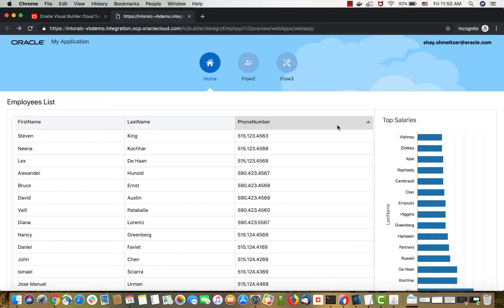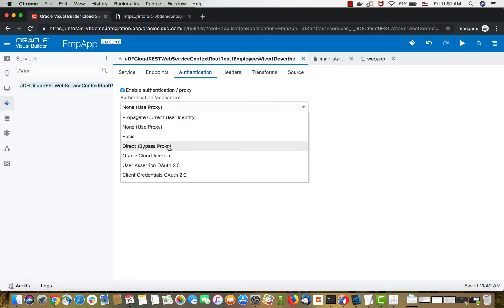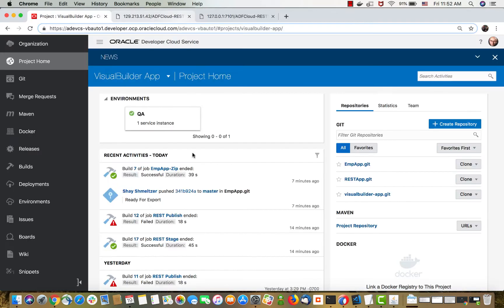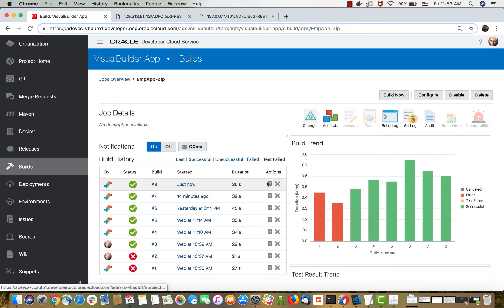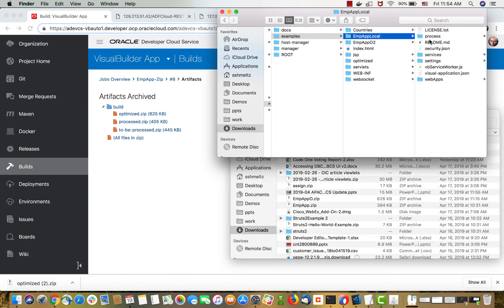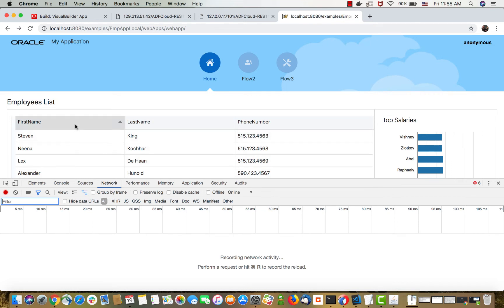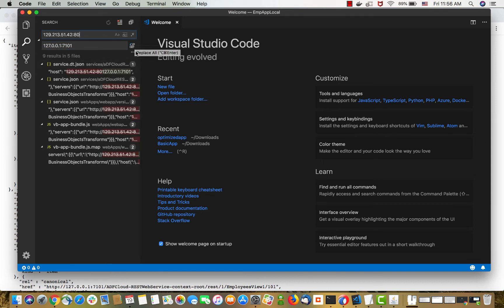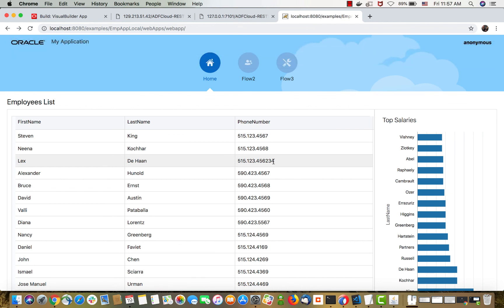Running Oracle Visual Builder Apps Outside of Visual Builder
How to take your Oracle Visual Builder app and host it somewhere else.